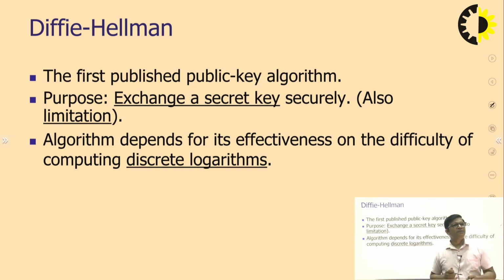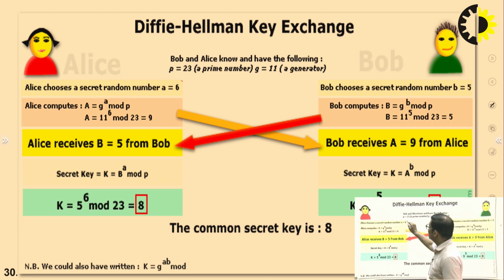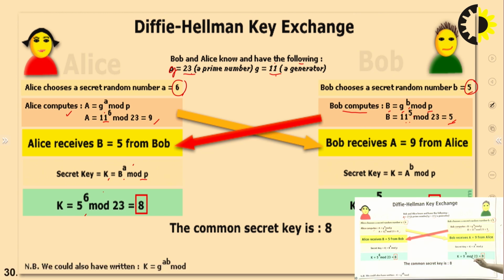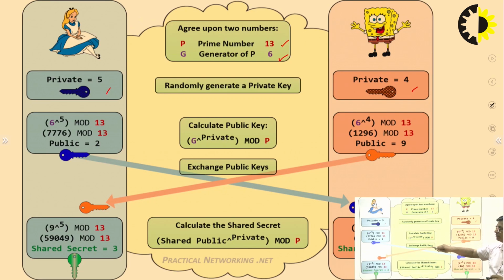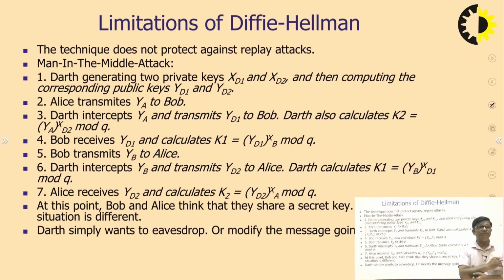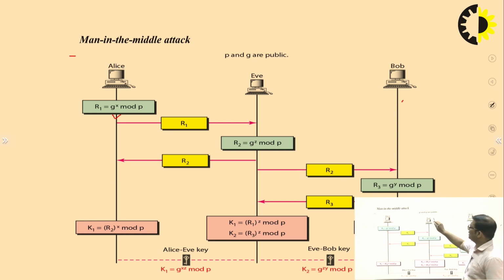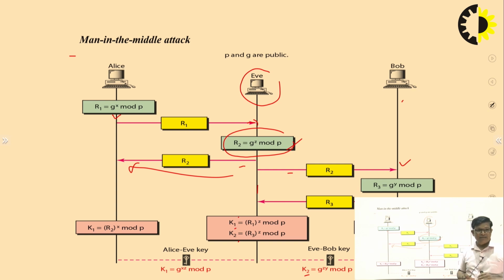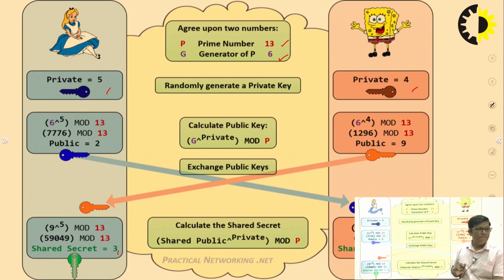CRYPTOGRAPHY DIFFIE HELLMAN ALGORITHM || COMPUTER NETWORKS || LECTURE 02 BY DR AVDHESH GUPTA || AKG